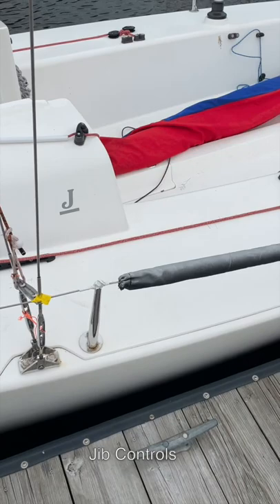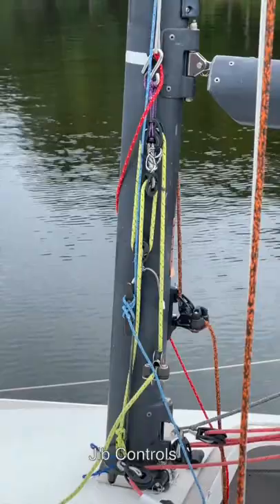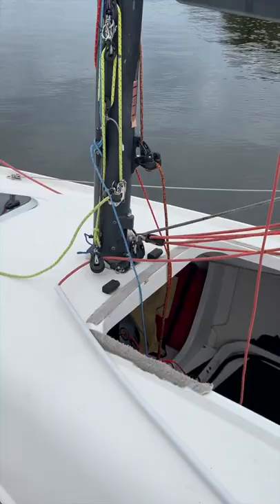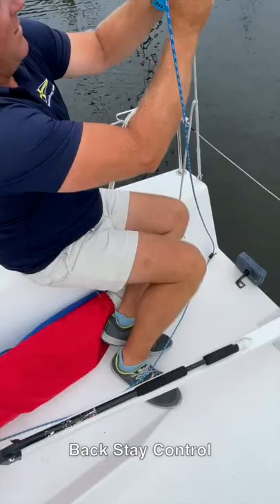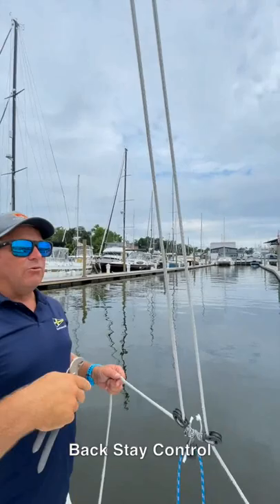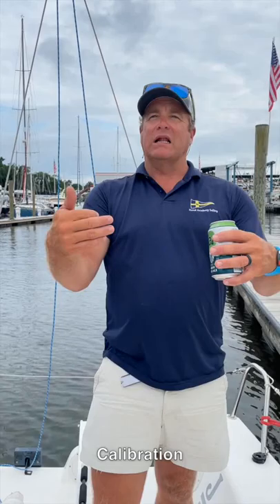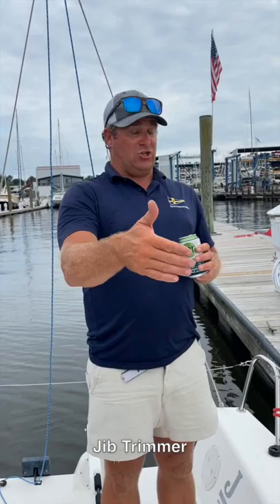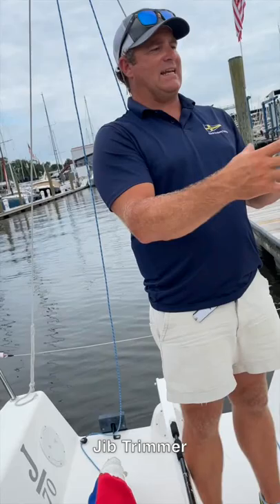J70 Set up w Kristen Berry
A conversation with Kristen Berry on the set-up and performance aspects of SLYjr. J70  Hull 356. Kristen walks thru the J70 and discusses the various upgrades and crew positions.